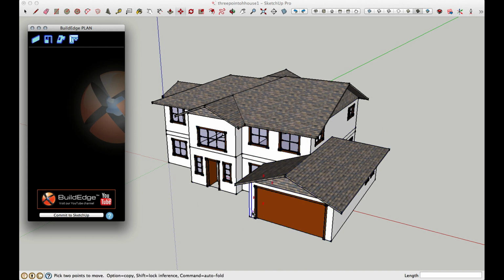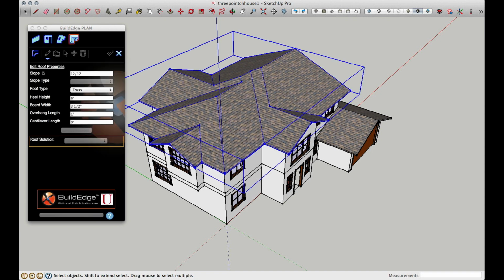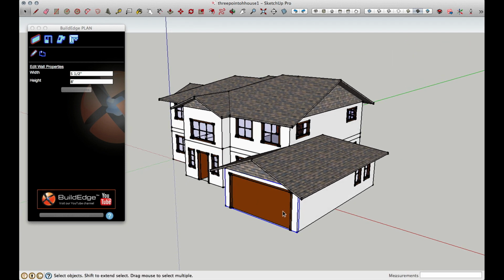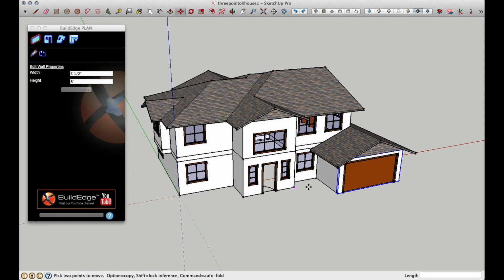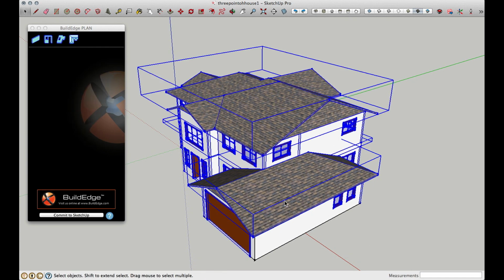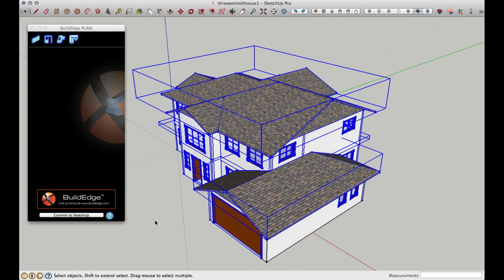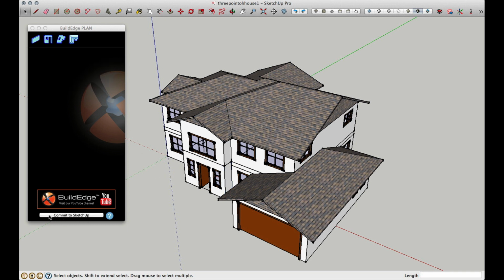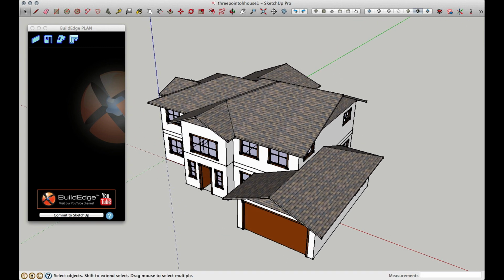PLAN 3.0 Overview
An overview of a BuildEdge PLAN 3.0 model in SketchUp